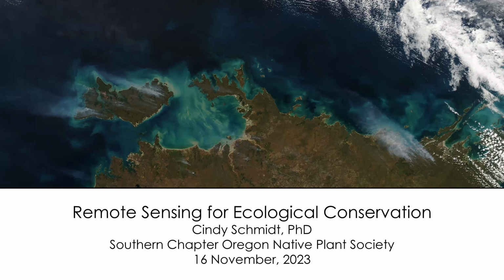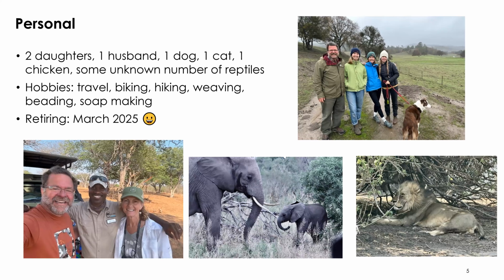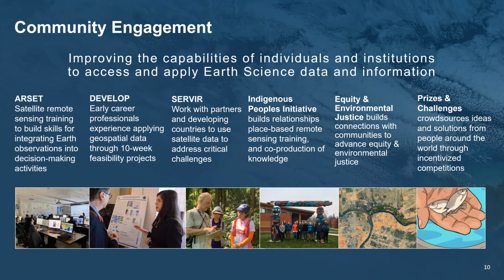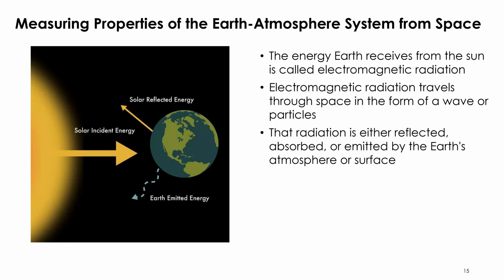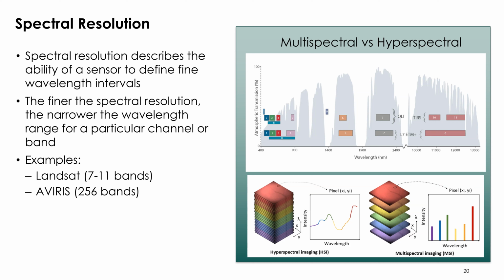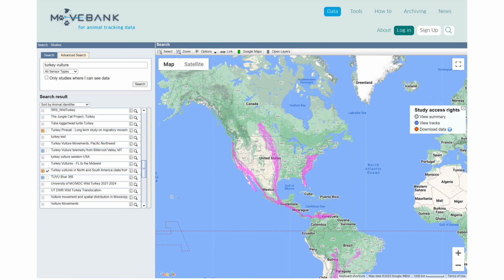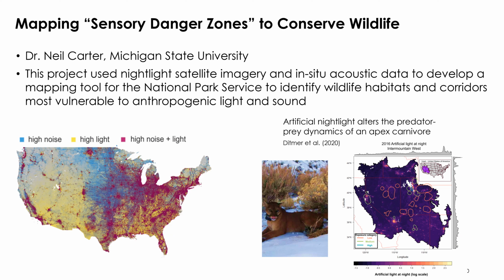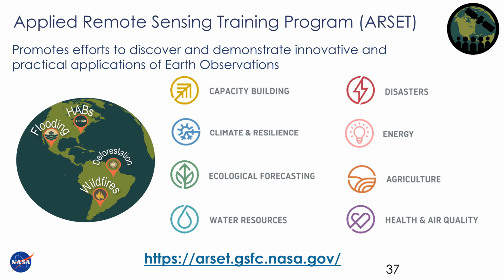*TALK* Biodiversity and Conservation from Space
Speaker: Cindy Schmidt, NASA
A comprehensive introduction to NASA's Ecological Conservation Program, highlighting how satellite observations aid conservation and preservation at various scales. The talk will also discuss capacity-building initiatives and freely available educational materials. NASA Ecological Conservation

Recorded live during a hybrid meeting and talk via Zoom on November 16, 2023.